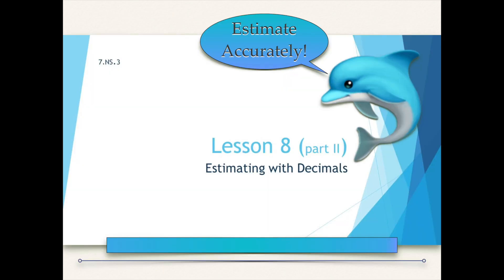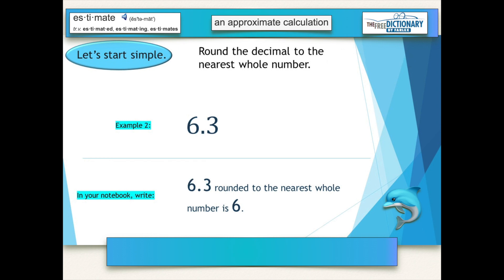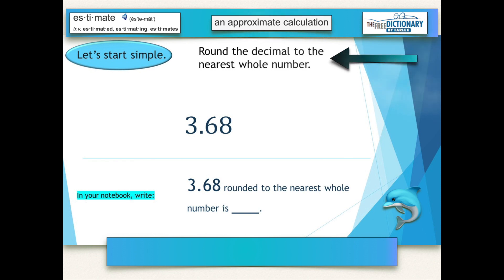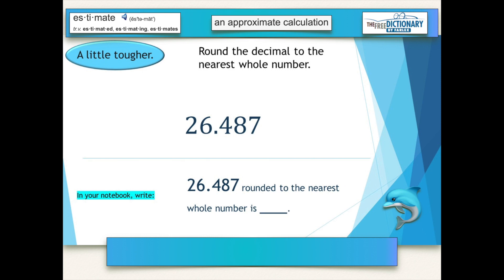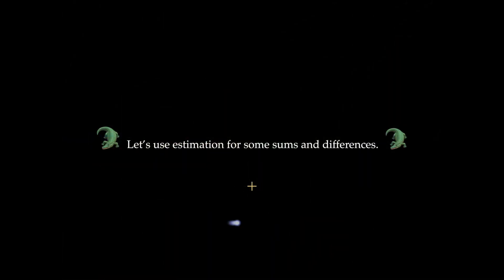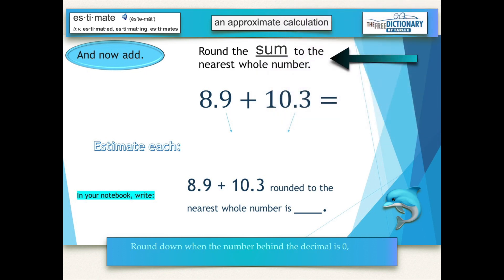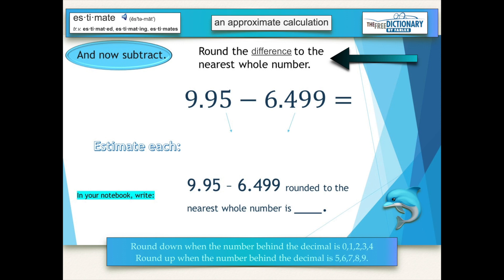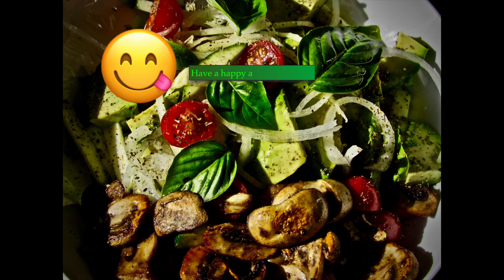Lesson 8 7.NS.3 (part II) Making Accurate Estimations with Decimals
This video is about rounding decimals to the nearest whole number and getting a good estimation of their sums and differences.